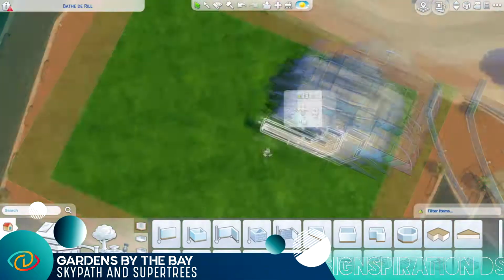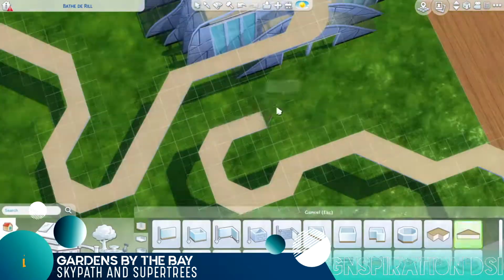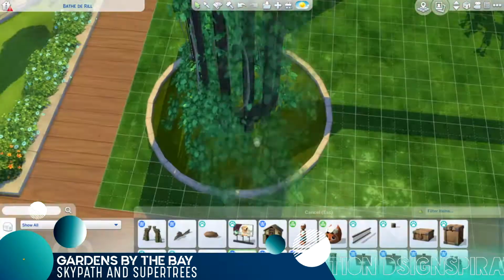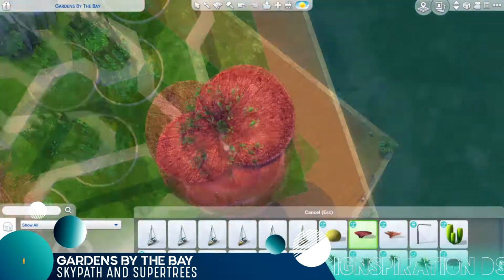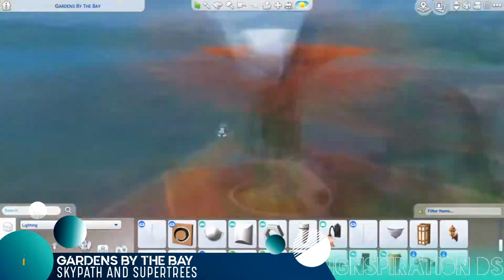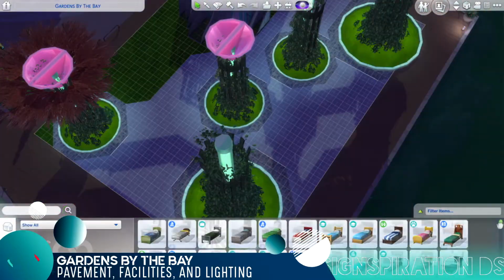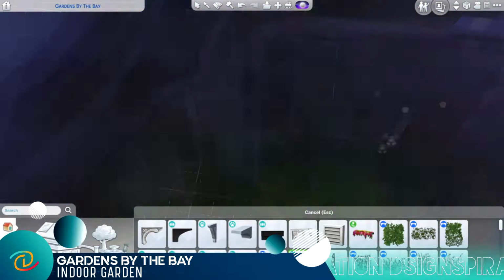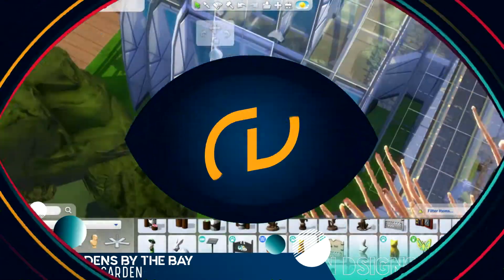GARDENS BY THE BAY | The Sims 4 Speed Build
Windenburg's newest landmark will be the town's pride! Inspired from the real Gardens By The Bay in Singapore, this park boasts a wide variety of fauna and activities that sims would definitely enjoy!

🎵 Track Info:

Title: Take It Easy by MBB